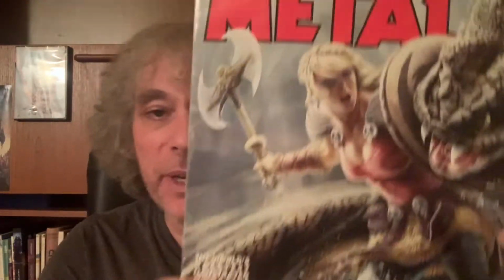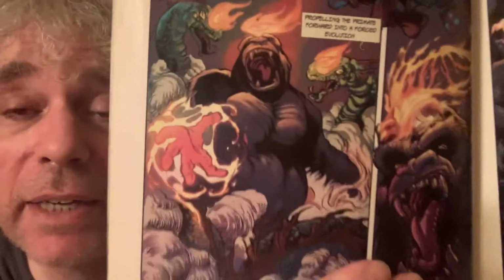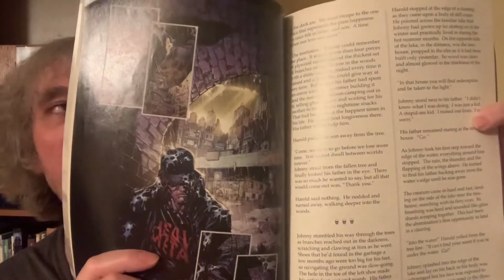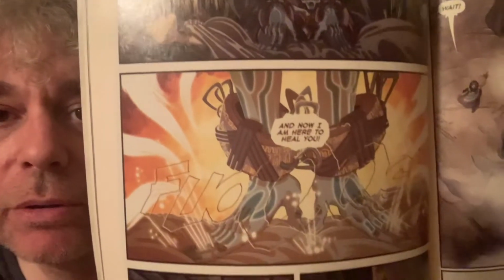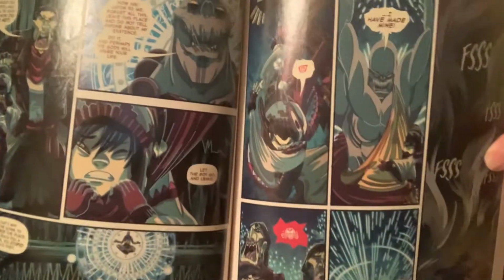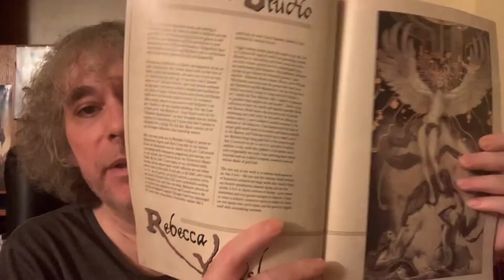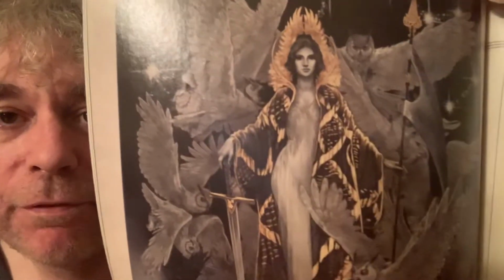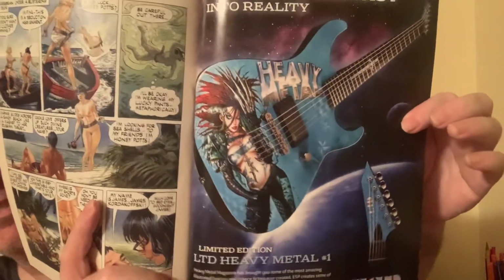Heavy Metal Magazine #272 w/ Enki Bilal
I talk about and show The Heavy Metal Magazine #272 w/ Enki Bilal